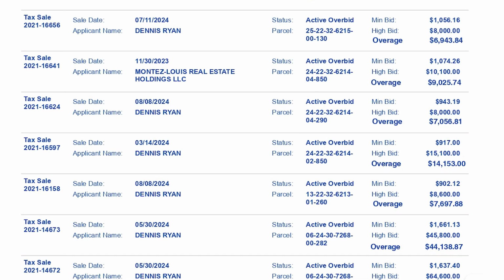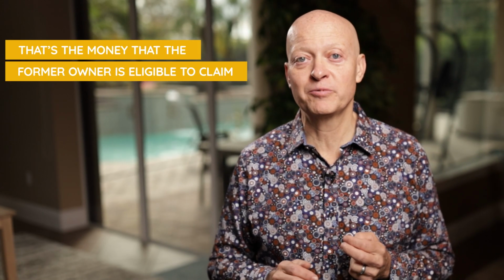How To Find Foreclosure Overages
Wondering how to find foreclosure overages? In this video, I'll show you the easiest way to get your hands on the overages list of any county and share important advice when it comes to starting a business in this side of real estate industry!

00:00 Intro
00:14 Overages
00:31 Tax Foreclosure Overages
02:05 Tax ID Numbers
02:31 Online Search
03:53 Important Note
04:25 Tax Sales
05:26 Mortgage vs. Tax Foreclosure Overages
06:02 Mortgage Foreclosure Overages
06:57 Different State Rules
08:04 Things To Know
09:32 Opportunities
10:30 Learn More

❓ Have You Attended My Free Tax Sale Overages Online Class Yet?